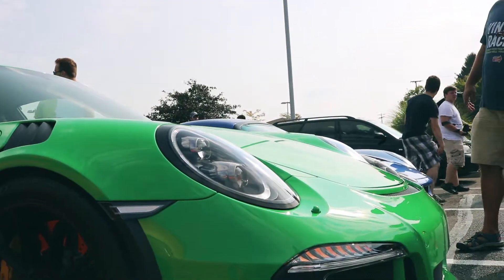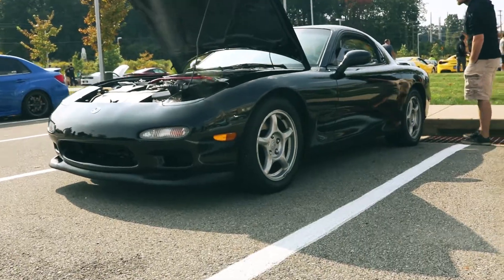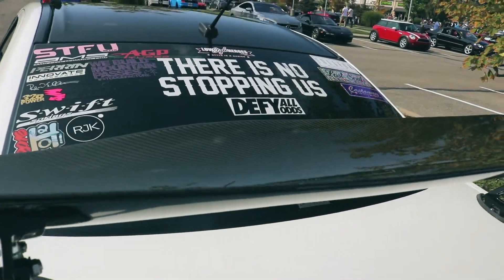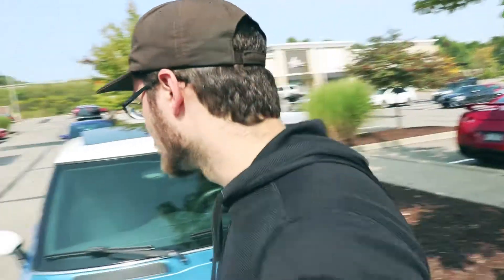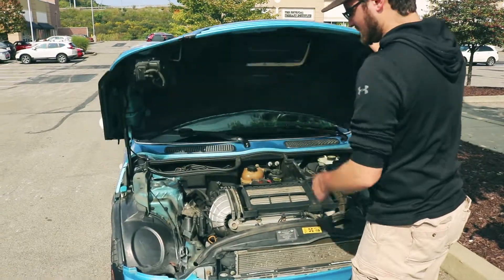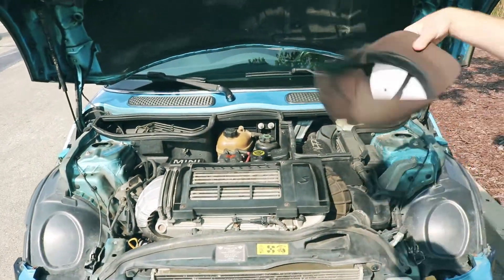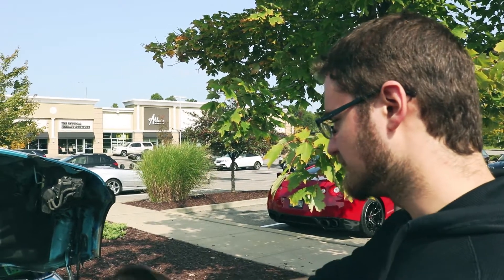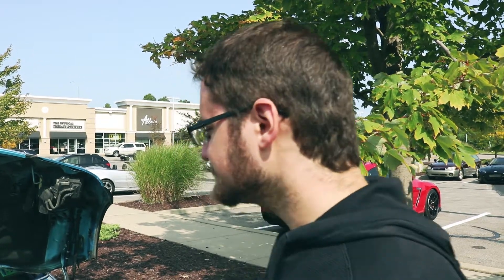New Cars and More Coffee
Corey Unveils his new car!